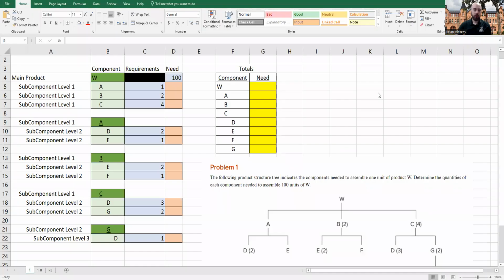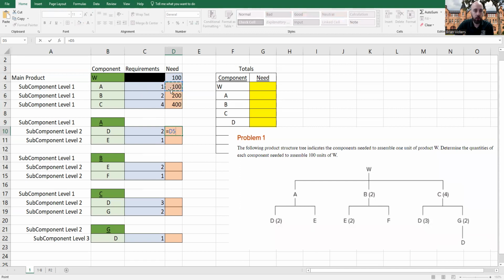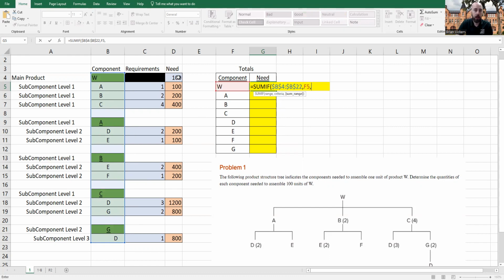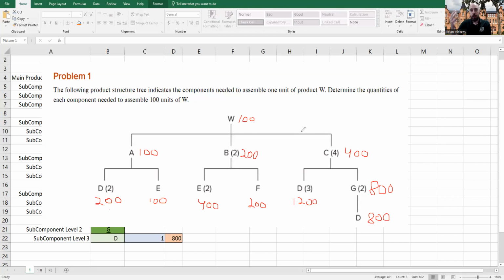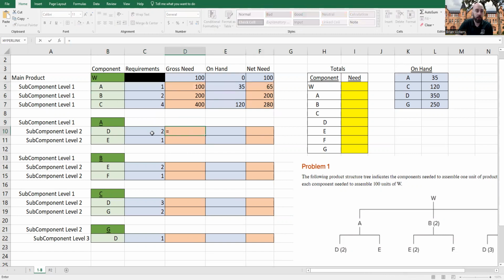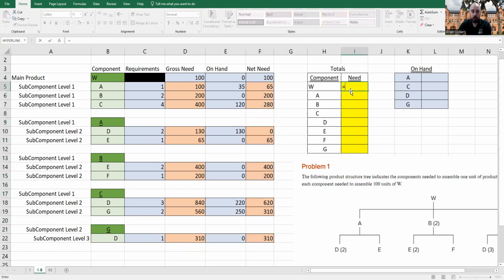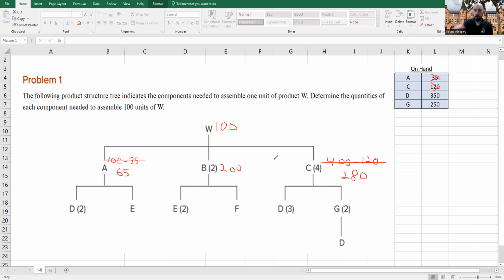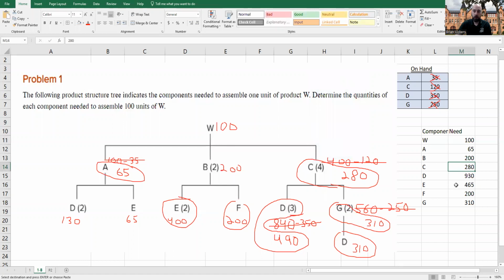MGMT3213 Chapter 13 Solved Problems